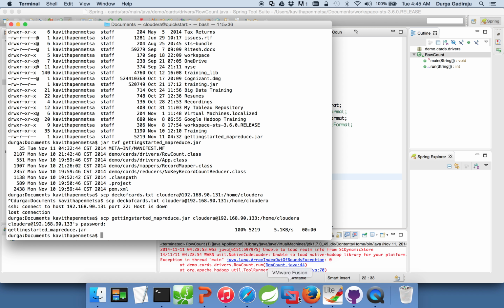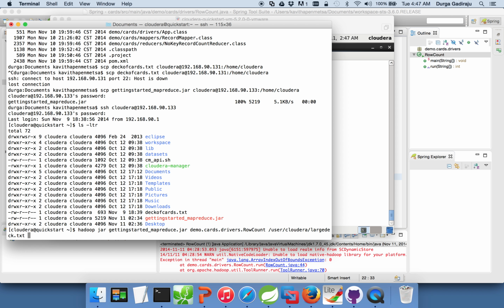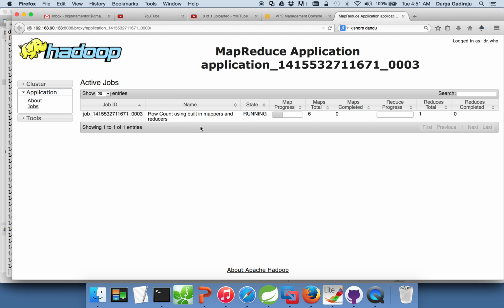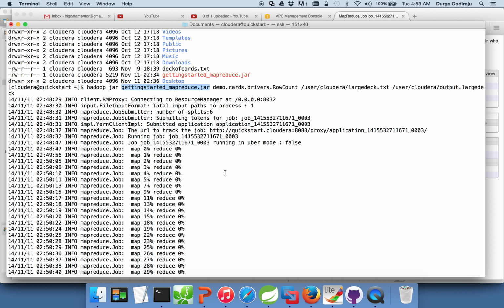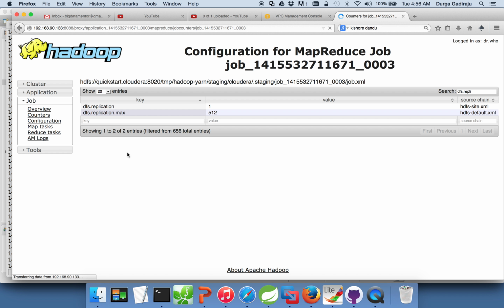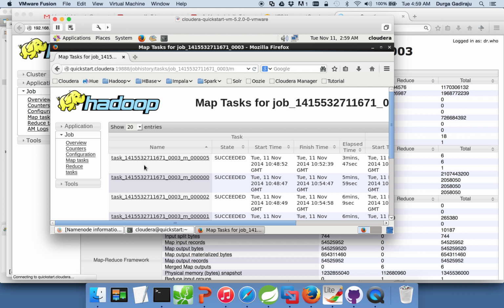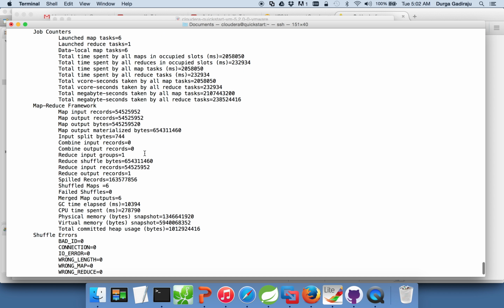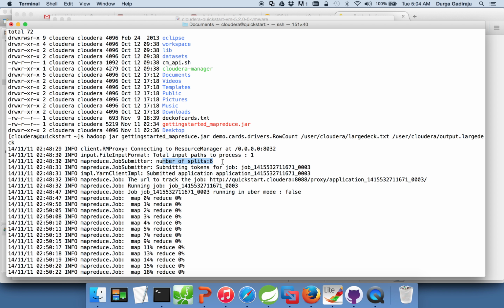Hadoop Map Reduce Programming 101 - 08 Run And Monitor